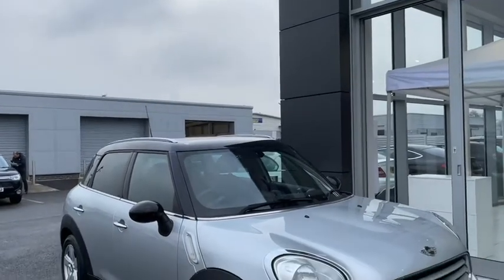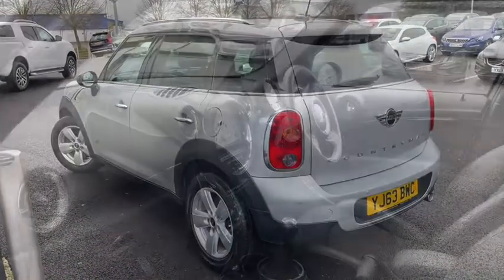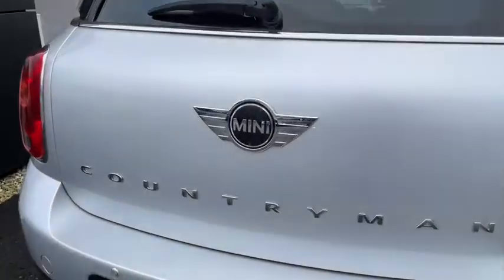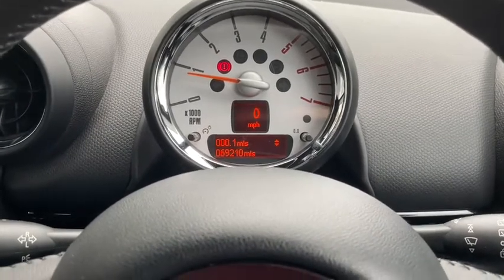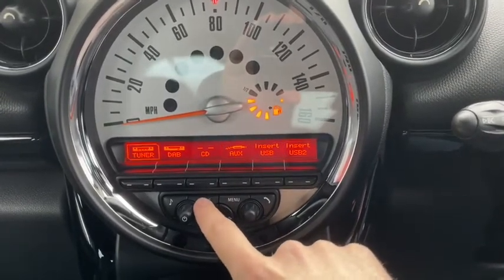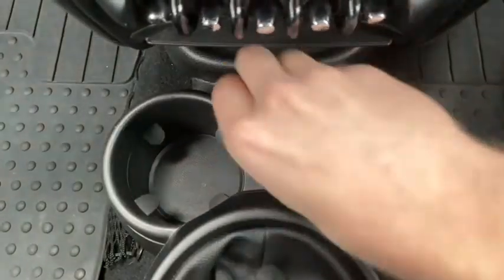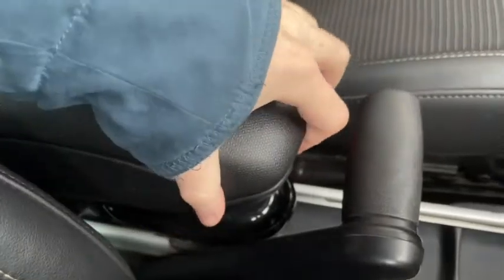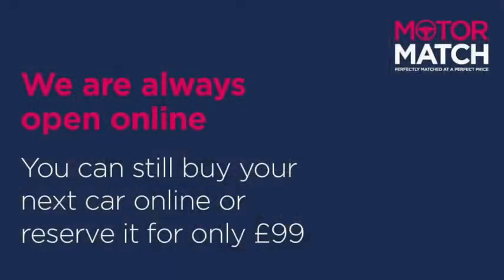Used 2013 Mini Countryman 1.6 Cooper D - Motor Match Chester